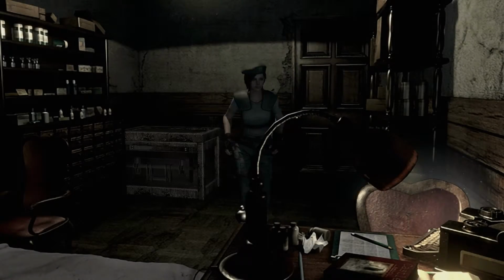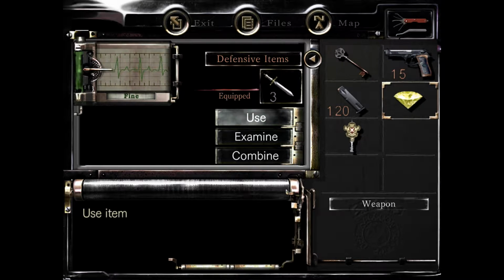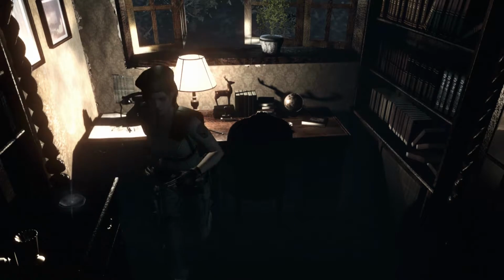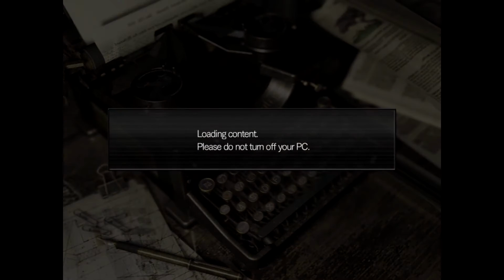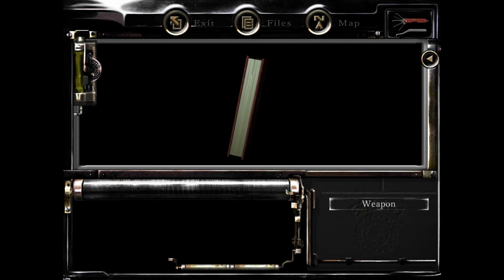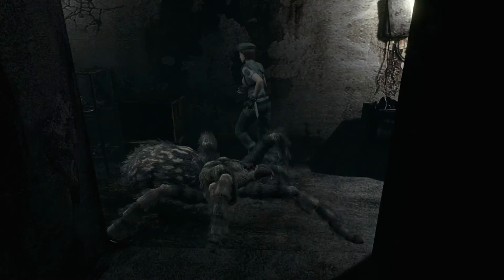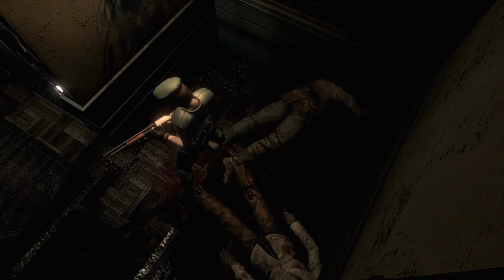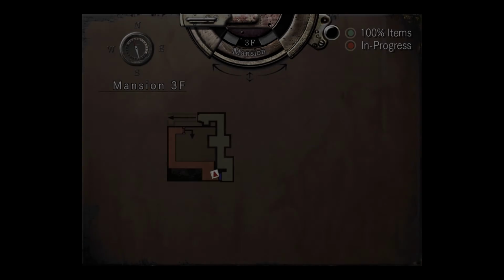ASMR | Resident Evil Remake | Part 10/14: Between a Statue and a Wall Place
To be honest, I've absolutely gotten grabbed by that kitchen zombie before.